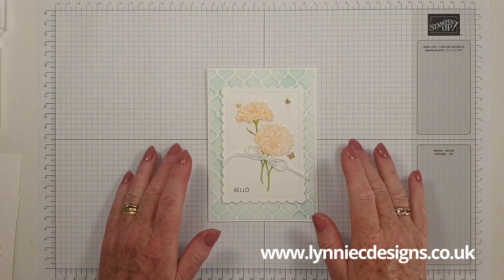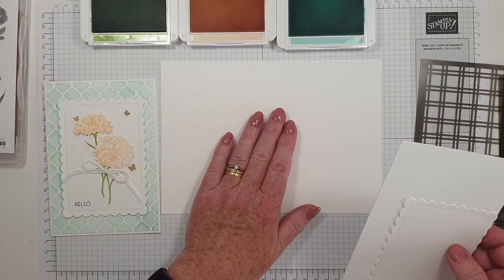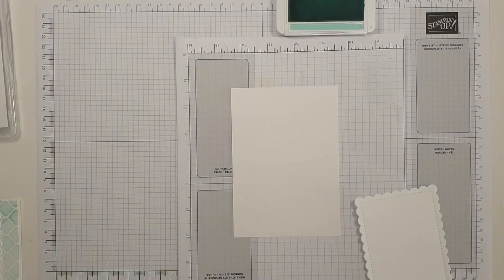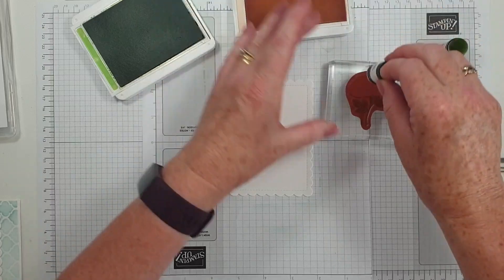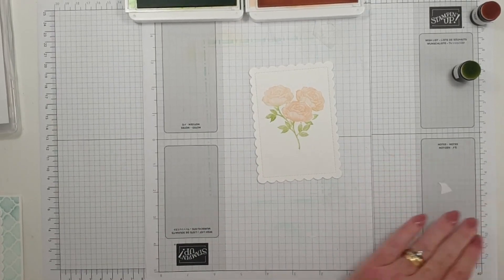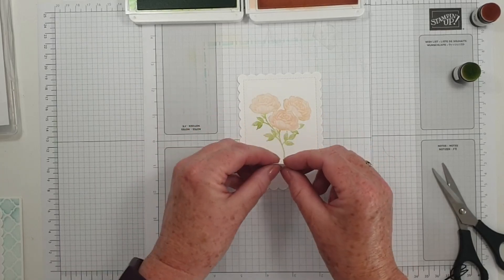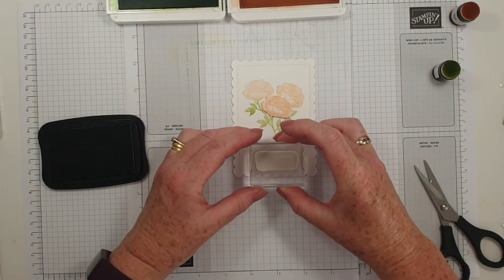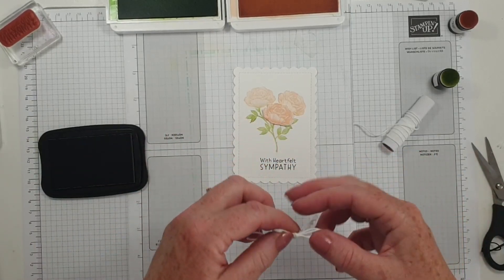How to use decorative masks in your cardmaking using Stampin' Up! products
If you're new around here welcome. I try to share cardmaking and papercraft projects on here once a week.  I really hope you enjoyed my tutorial and it has inspired you to make a card today. You can let me know by giving this video a thumbs up and/or leaving me a comment. I love to get feedback, plus it helps to grow my channel.

Today, I'm showing you how to use decorative masks in your cardmaking.  I have used Artistic Mix Decorative Masks, Wonderful World and Inspired Thoughts stamp sets by Stampin' Up!